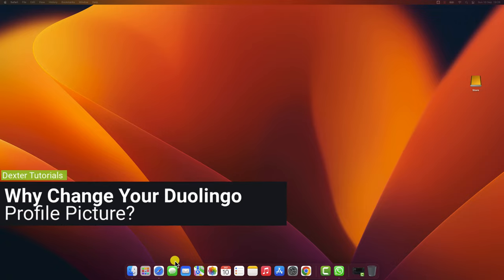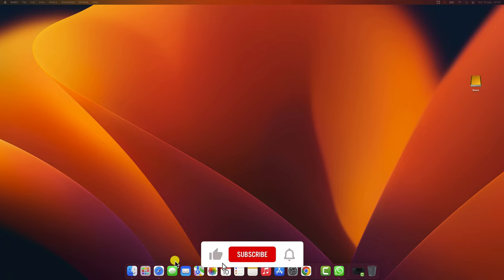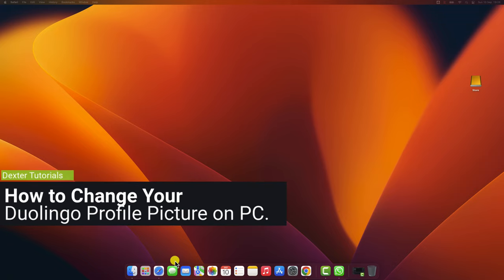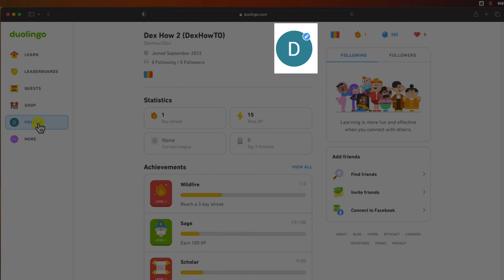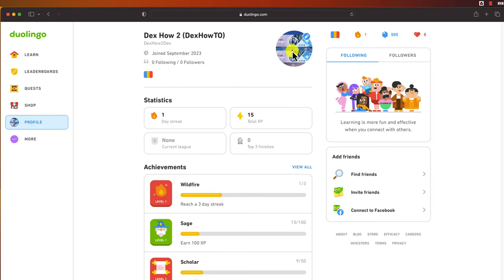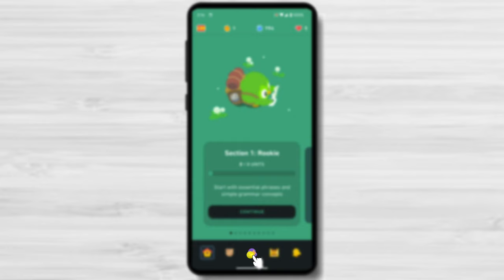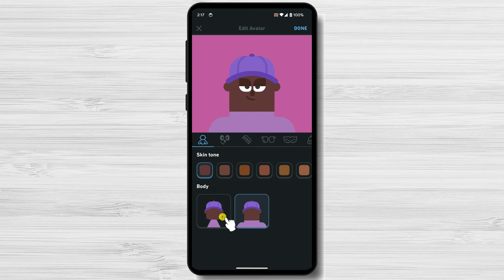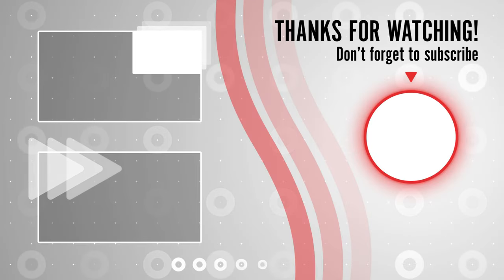How to Change Your Duolingo Profile Picture in 2024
In this video, I'm going to show you how to change your Duolingo profile picture on mobile and the web.

00:00 Introduction
00:14 Why Change Your Duolingo Profile Picture?
00:53 How to Change Your Duolingo Profile Picture on PC.
01:31 How to Change Your Duolingo Profile Picture on Mobile.